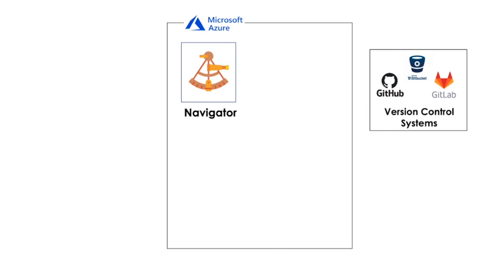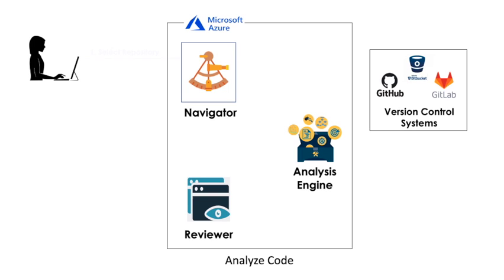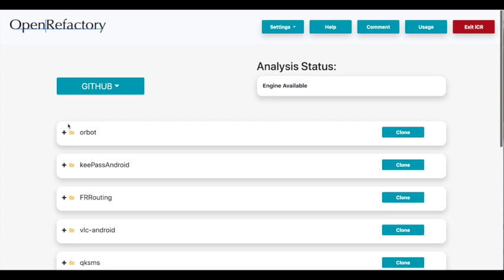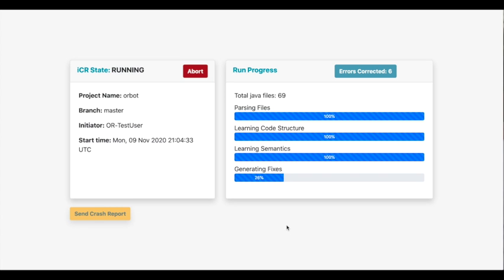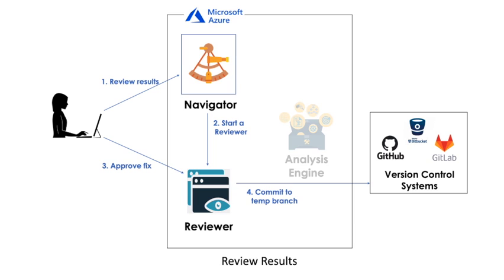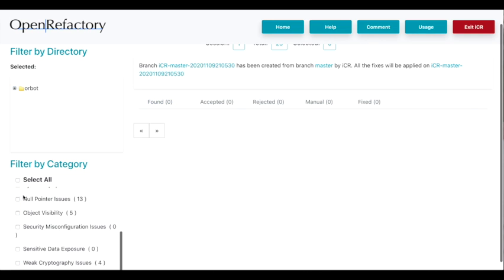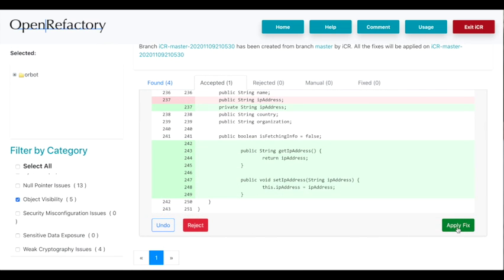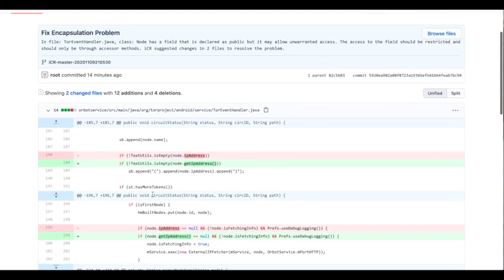iCR Overview Azure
This video is reference via the Microsoft Azure MarketPlace listing. It offers a quick overview of iCR for Java as seen from  Azure.